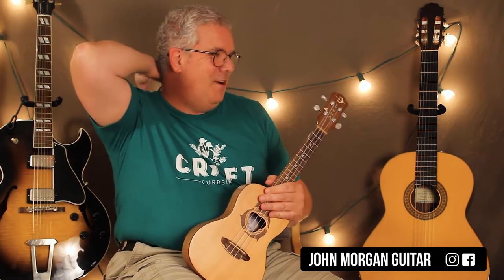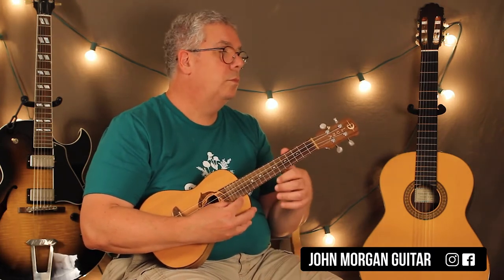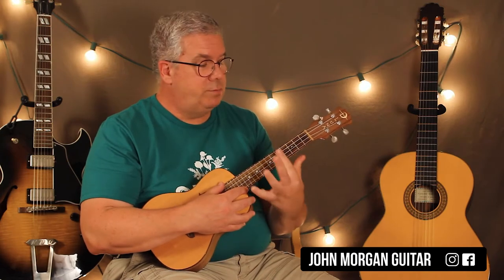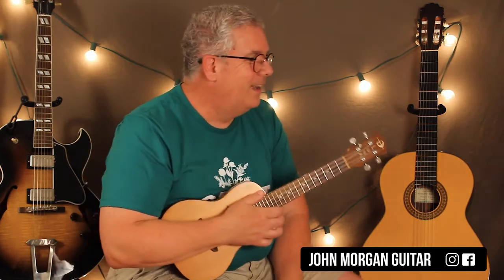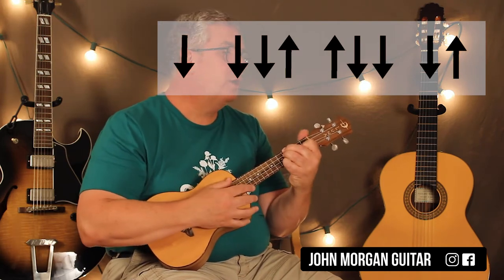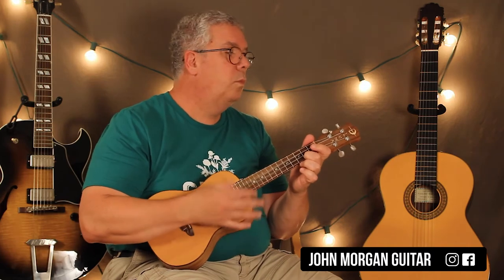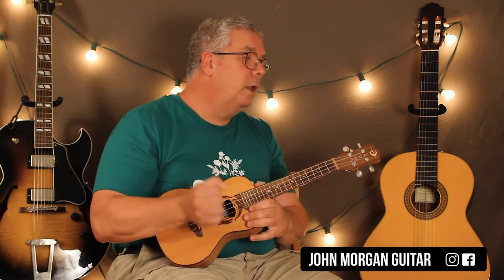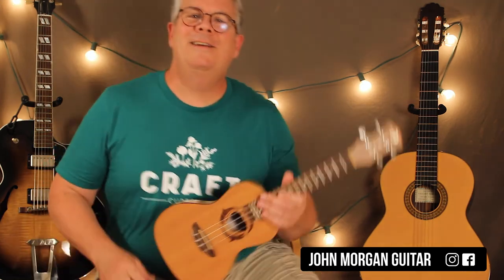How to Play "Lovely Day" by Bill Withers (Ukulele)